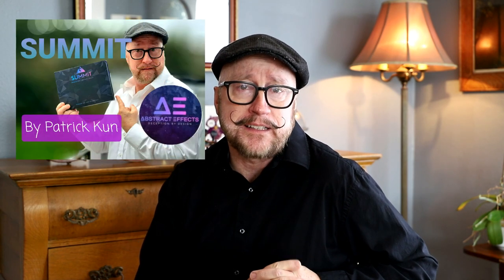Magic Product Review - Chop By Craig Petty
This is a magic product review of Craig Petty's Chop. Craig has taken a chop cup routine (Cups and Balls) and modernized it into an Every Day Carry requiring only a Sharpie, a paper cup, and a spectators signed paper money.  If you are someone who has done cups and balls for a long time or new to the effect this release provides something of interest for both. Watch the review and see if it is right for you. This release has been done through Penguin Magic and can be found at PenguinMagic.com
I love doing product reviews for you and hope it is helpful.

I did mention a couple of other products in this review. Fringe Mentalism By David Alnwick. If you are interested in watching that review you can find it

Also I mentioned Holy Wood by Hanson Chien. I love this release and here is a link to my review.

And the other product mentioned was Summit by Patrick Kun and Abstract Effects. Here is a link to that review. and if you are interested in purchasing it you can get it directly from Patrick Kun